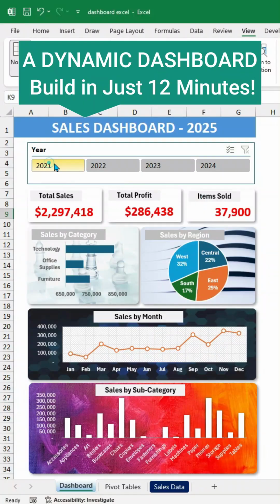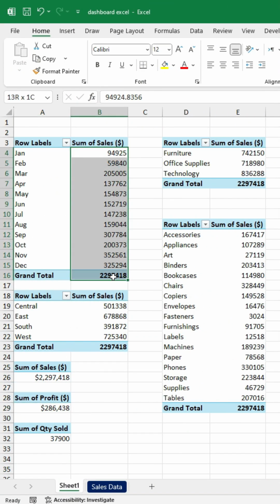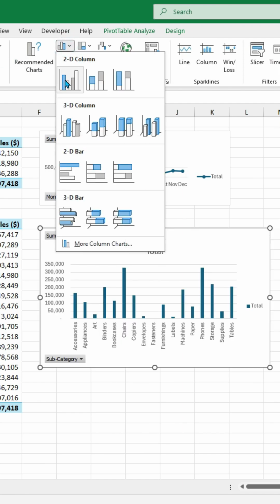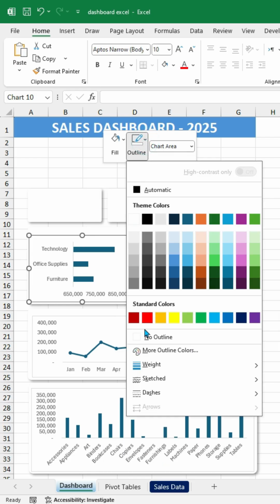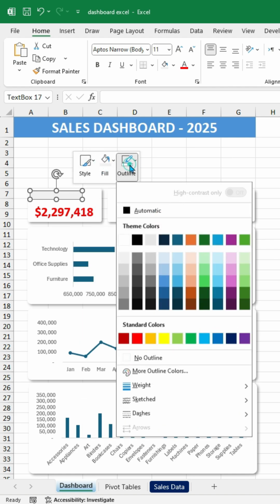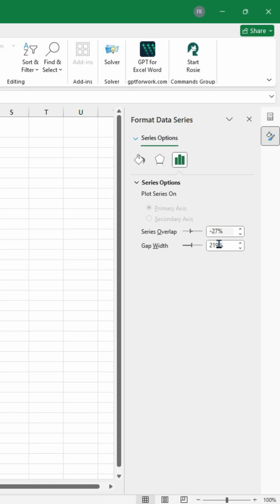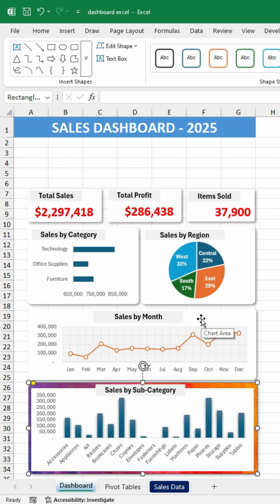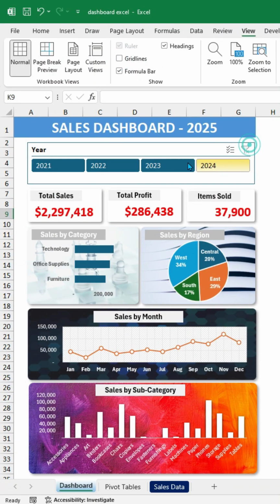Create dynamic Sales Dashboard in Excel in Just 12 Minutes || Master Pivot Tables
Want to learn how to create a dynamic Sales Dashboard in Excel using over 10,000 raw data records?

In this step-by-step Excel dashboard tutorial, you will discover exactly how to organize thousands of rows of raw data into clean, professional, and actionable visual reports in just 12 minutes!If you have ever struggled with data analysis or making sense of large datasets, this walkthrough shows you how to structure your information efficiently.

You will master how to leverage Excel Pivot Tables to summarize complex sales figures by month, region, and product category without needing complex add-ons or advanced programming.

TIMESTAMPS:
0:00 - How to Create a Sales Dashboard in Excel
00:22 - Setting Up Excel Pivot Tables with Large Datasets
2:07 - Designing a Professional Dashboard Layout from Scratch
3:14 - Creating Interactive Excel Charts for Stakeholders
4:43 - Adjusting charts on dashboard and connecting KPIs
12:00 - Adding Interactive Slicers for Real-Time Filtering
12:19 - Final Visual Touches & Clean Canvas Layout

Once the data is organized, we move into building the visual components. You will learn to create various Excel charts that communicate your findings effectively to stakeholders or clients. This comprehensive data visualization guide is designed to help you master essential spreadsheet skills and improve your data analysis workflow fast.